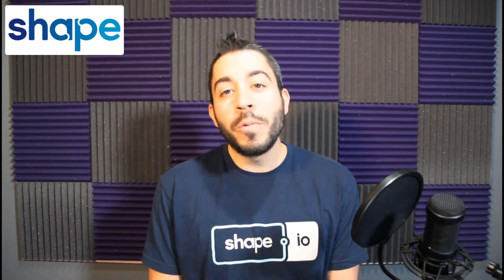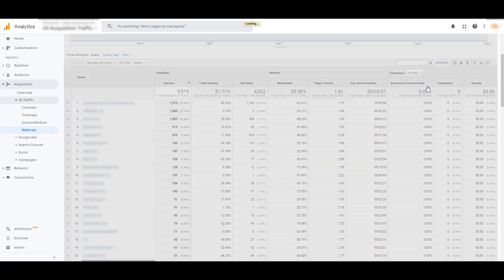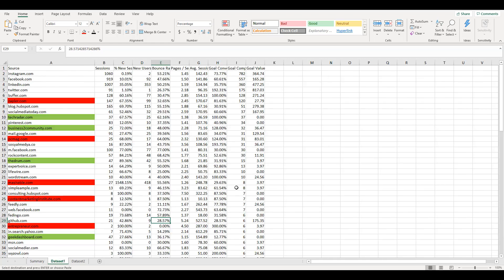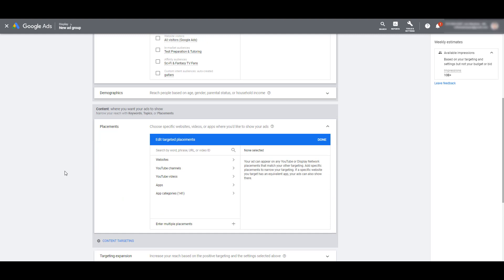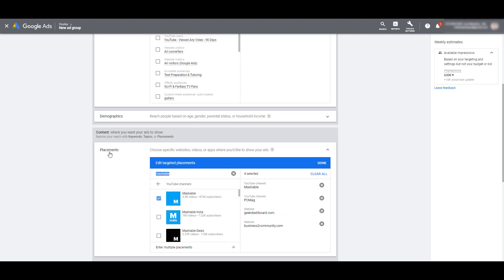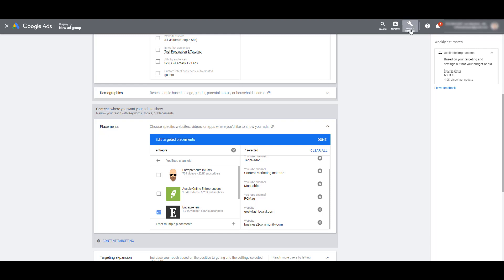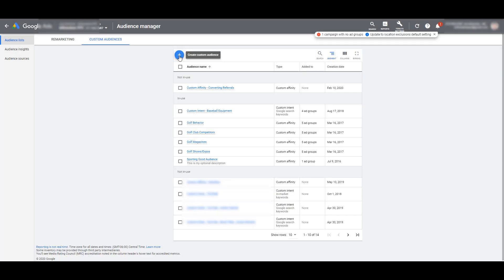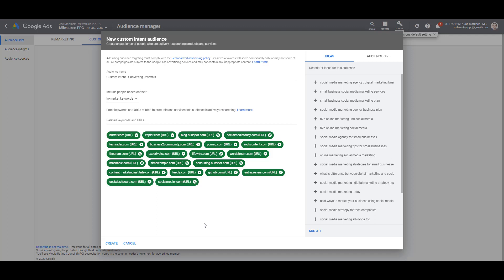Google Ads Managed Placements from Referral Data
If you are looking for new managed placements to test for your Google Ads Display campaigns, Google Analytics might have some new ideas for you. Advertisers can use the Referrals report in Google Analytics to find new Google Ads managed placement ideas. This video will show you how to pull the Referrals report, how to search for managed placements in Google Ads, and what to do if your list of referral placements aren't available on the Display Network.

0:54 - Finding the Referrals report in Google Analytics
2:28 - Exporting and reviewing valuable referral URLs
3:26 - Can I target Display ads on my valuable referral placements?
5:48 - Creating audiences from valuable referral URLs